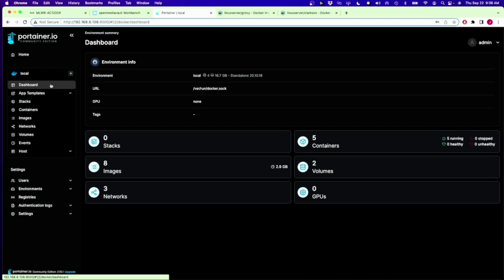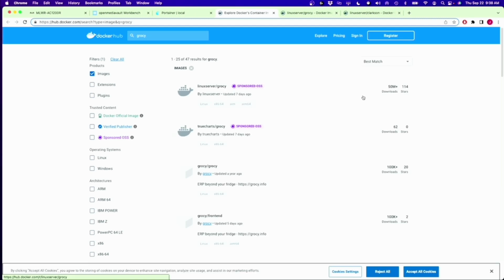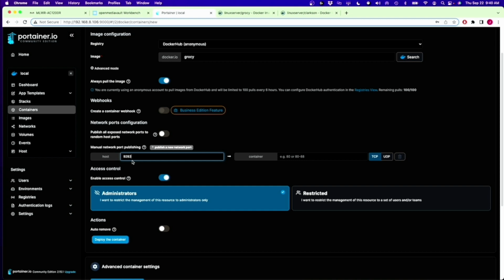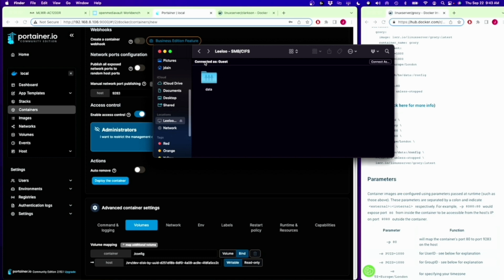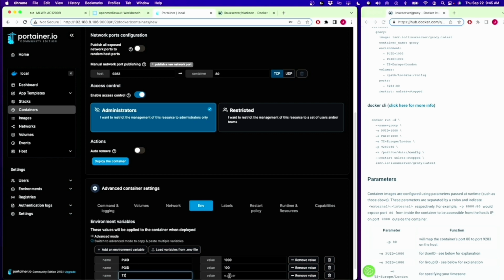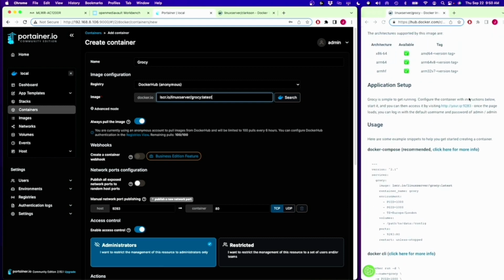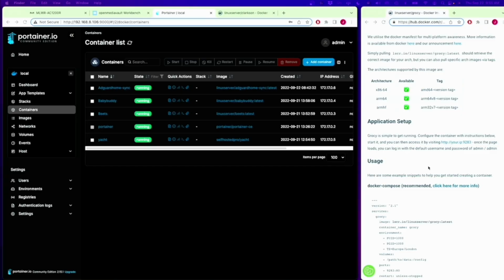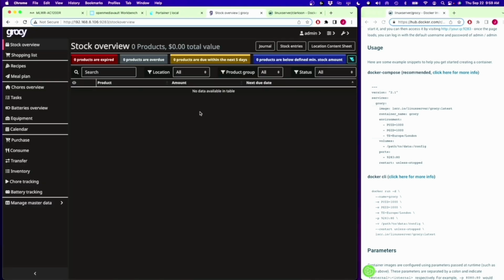Beginners Guide to Containers and Stacks in Portainer : How to set up Fast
How to set up your new Openmediavault server with containers and stacks using Portainer.

Best $175 Mini Media Server
My favorite Raspberry Pi Kit
Ultimate Raspberry Pi case